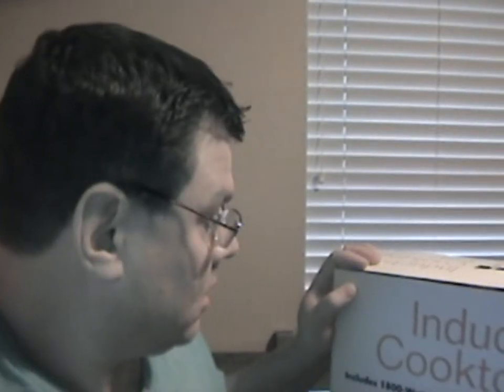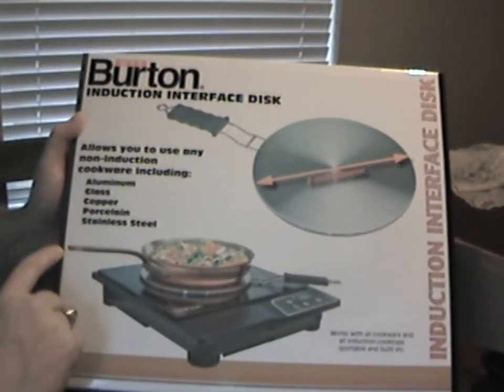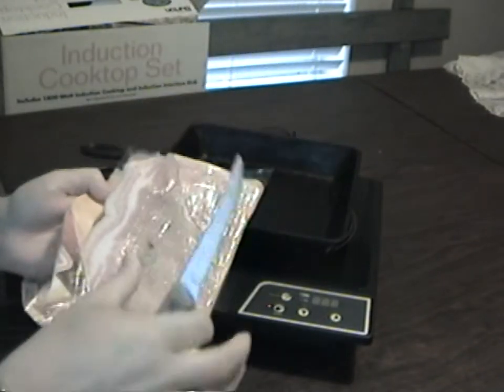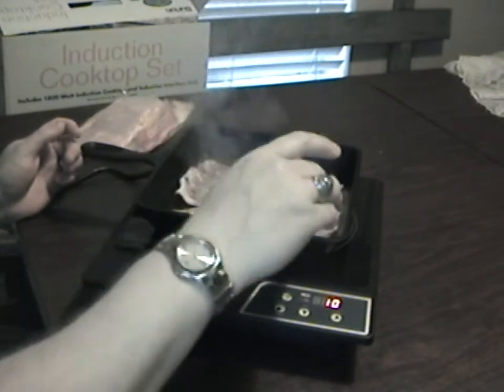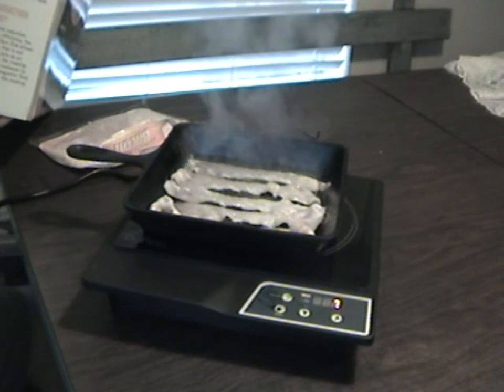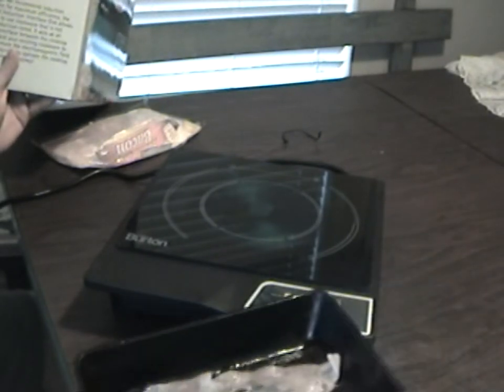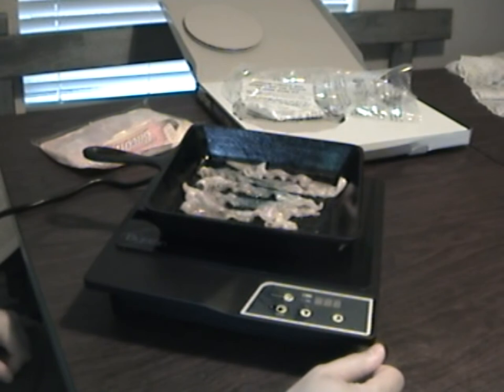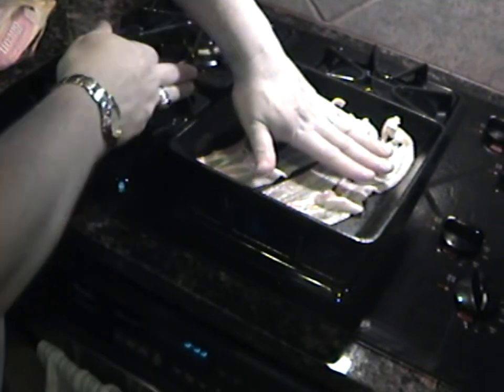Max Burton Induction Cooktop Set.mpg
Product review - Max Burton's Induction Cooktop Set - Get quick, efficient cooking without any gas fumes or carbon monoxide by products.